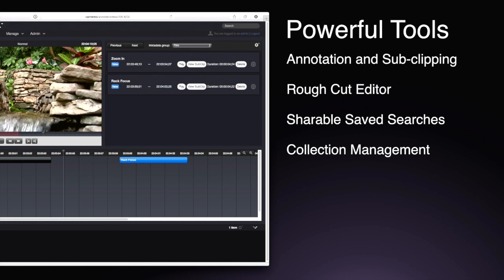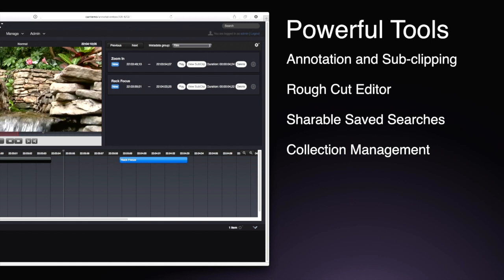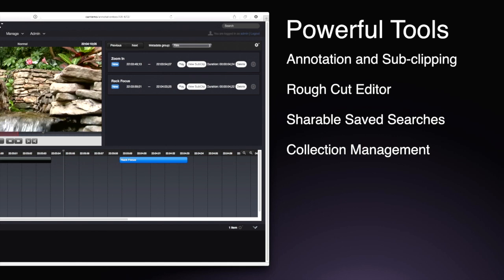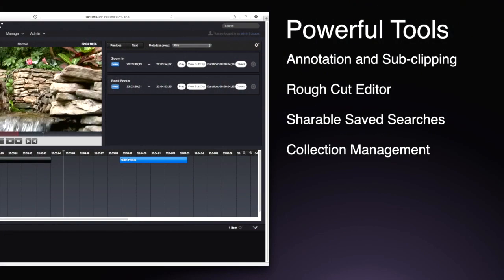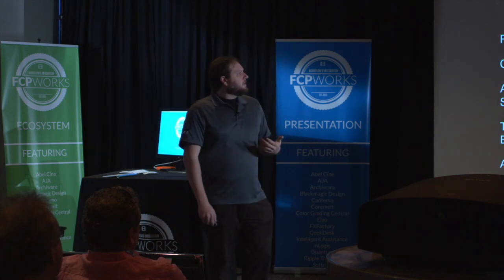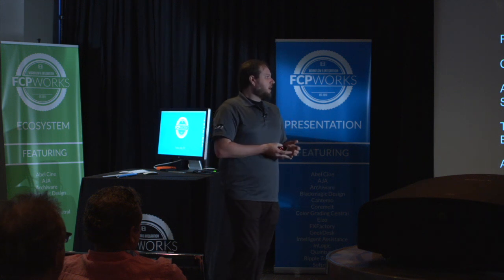FCPWORKS NAB 2015 — Cantemo Portal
Learn how to centralize Final Cut Pro X assets and collaborate in highly powerful and efficient ways using Cantemo Portal with trainer and presenter, Mike Szumlinski. This Media Asset Management platform provides a database enabling editing teams to share assets and metadata to work together. Cantemo Portal provides an extensive toolset that allows expansion and customization to fit any market or customer need. Learn how it works and what it can do to empower your group/collaborative workflows.